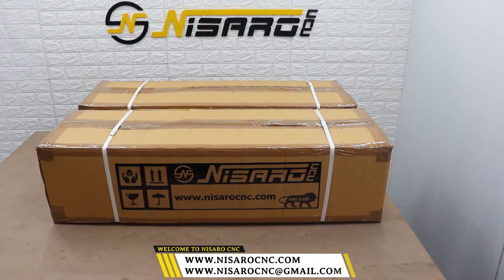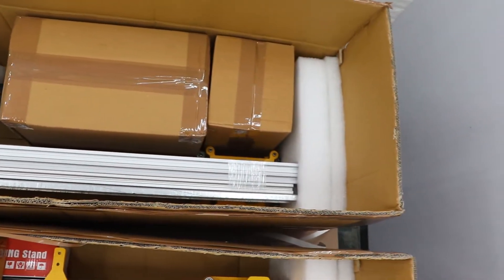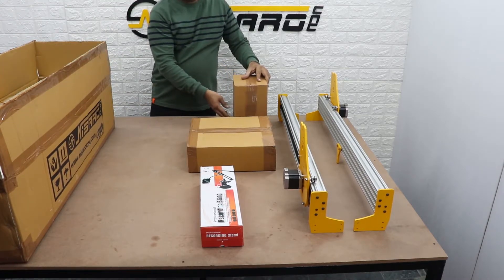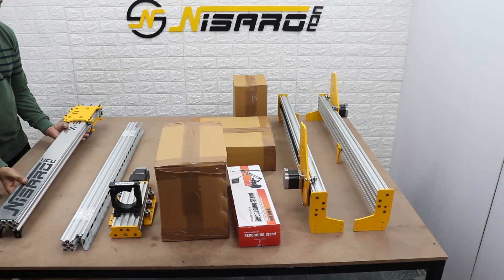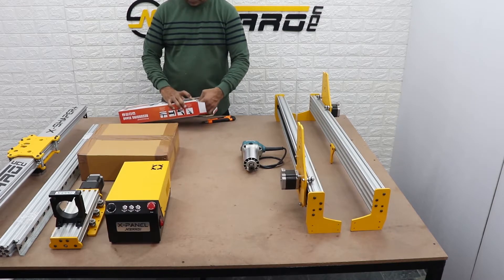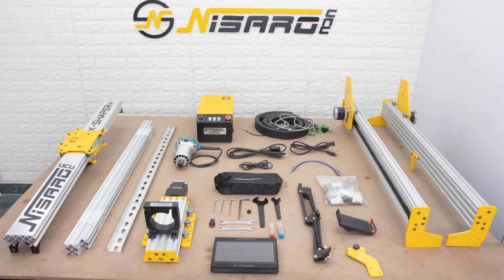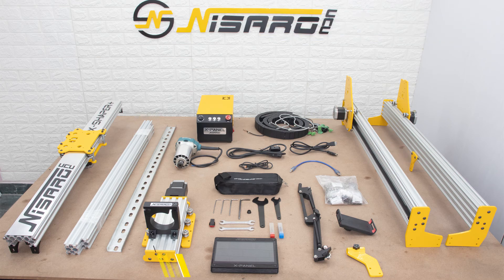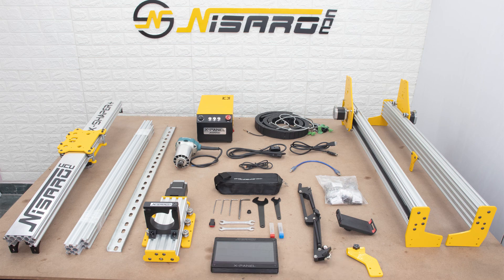Official X Shaper Plus CNC Router Unboxing | Nisaro CNC India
This is the official X Shaper Plus CNC Unboxing video.  In this video we will unbox the 32x32 inches working area CNC Router. but these same steps will apply to the Bigger Machine.